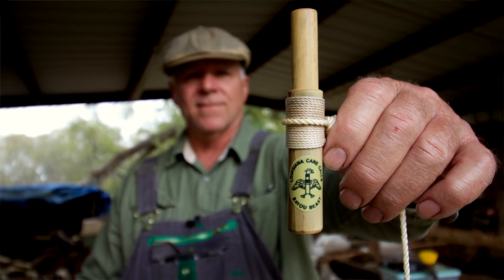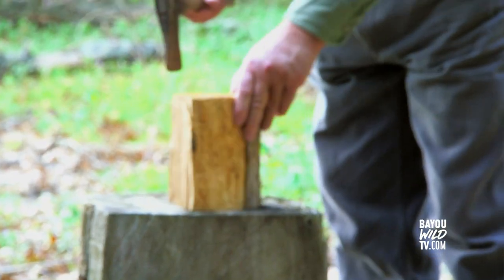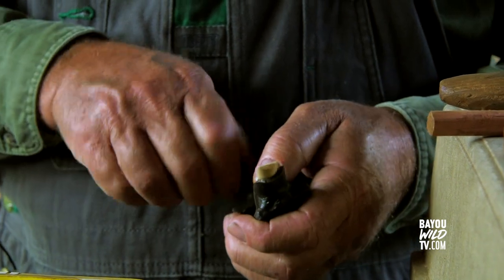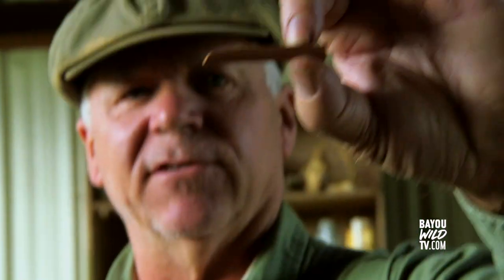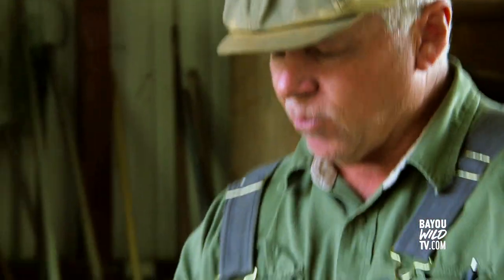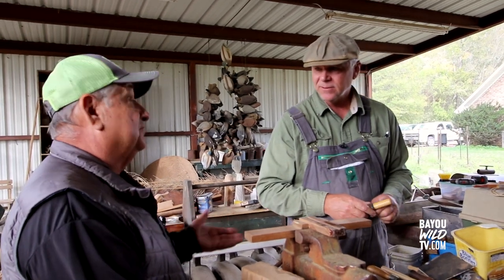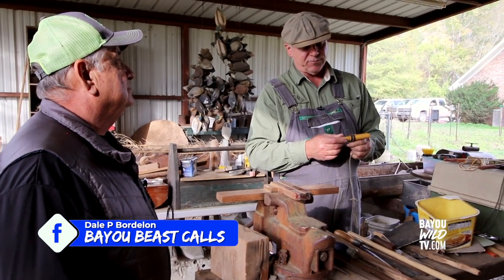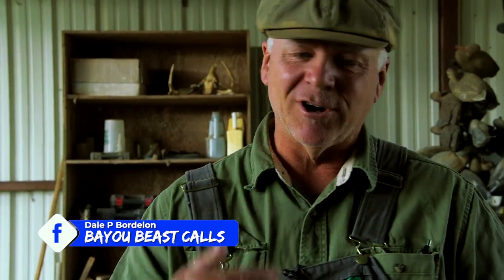BAYOU BEAST Louisiana Cane Calls | Old-Fashioned Handmade Duck Calls | Dale Bordelon market hunter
Dale Bordelon, an Louisiana hunter with a passion for old hunting traditions, demonstrates how he makes a handmade duck call from river cane and using all handmade tools.